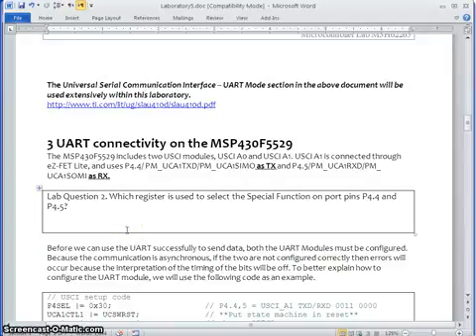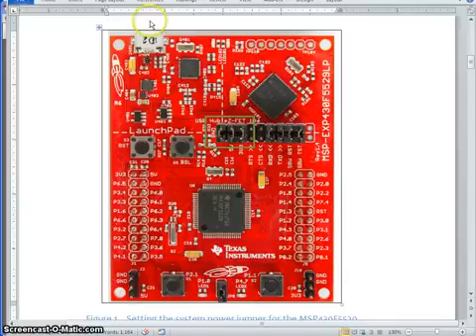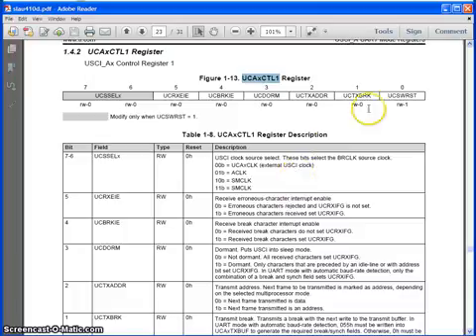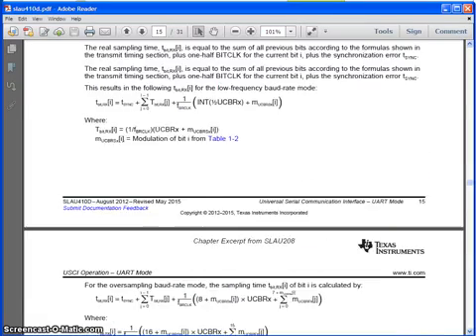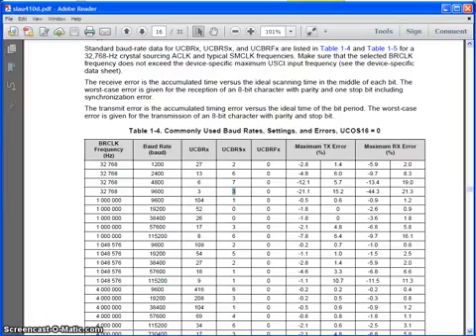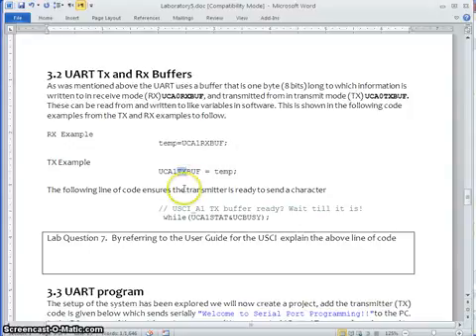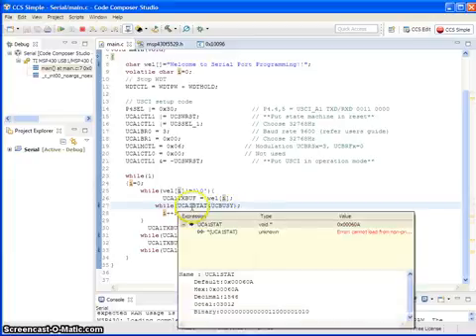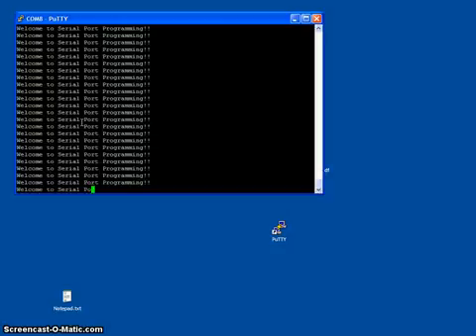Serial Communication - SCI - MSP430 - Launchpad - MSP430F5529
This video describes step-by-step procedure for activating serial communication interface of a Launchpad. It includes creating a project using MSP430 Launchpad MSP430F5529, source code explanation and debugging.